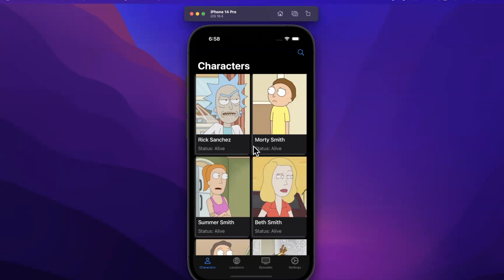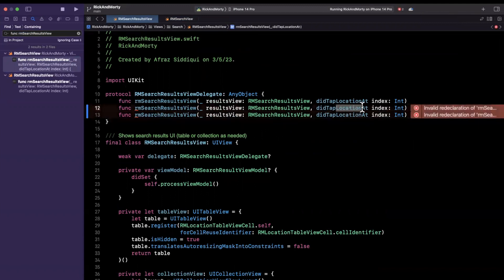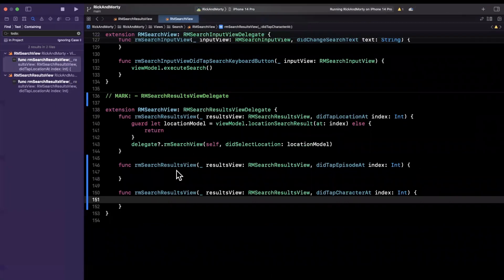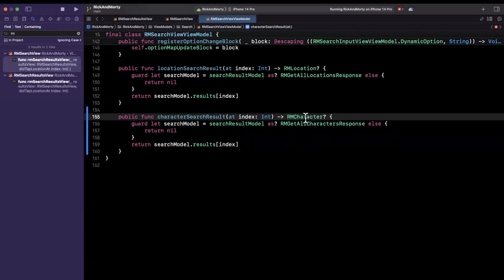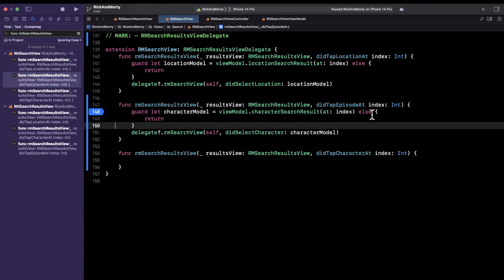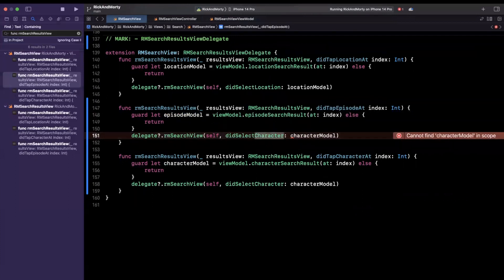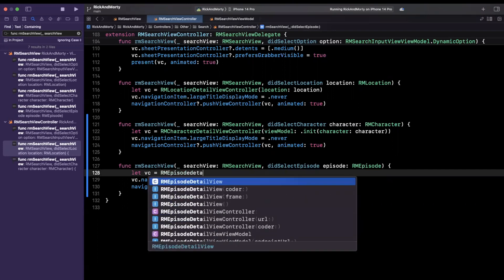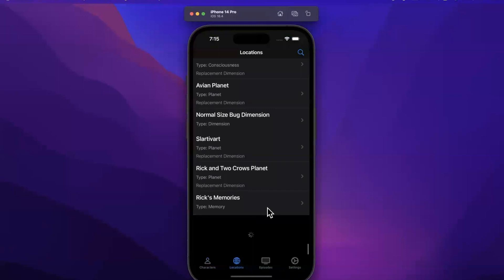Build FULL iOS App in Swift: Part 57 (Rick & Morty | 2023) – Select Search Results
In this video we will continue building the Rick and Morty app. We'll tackle selecting Character and Episode search results and opening the related detail view controller.